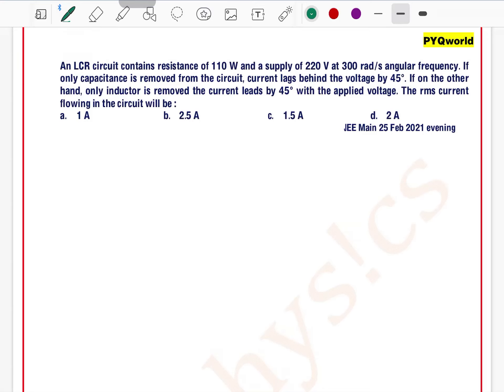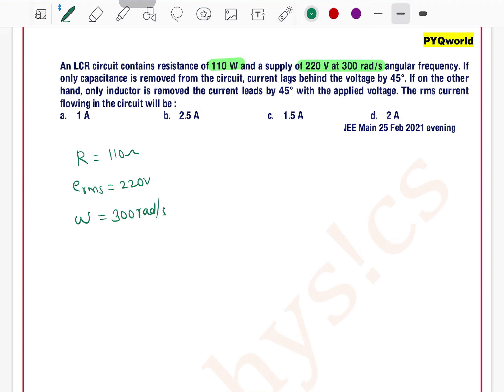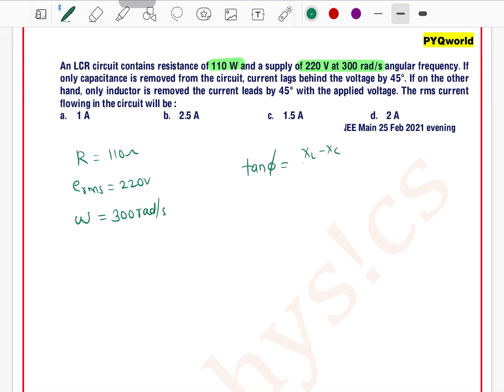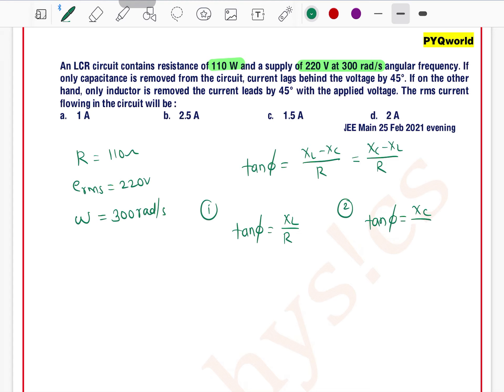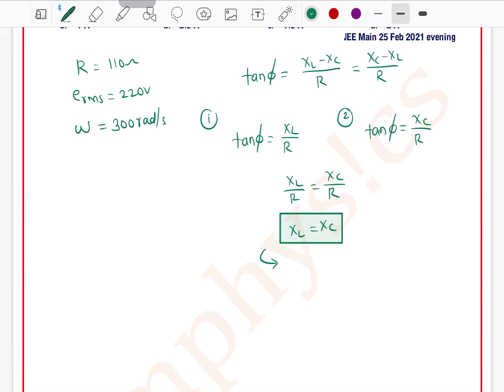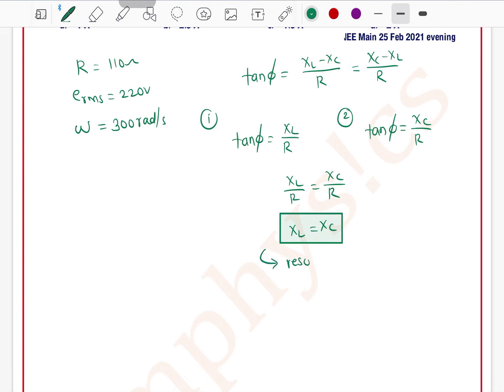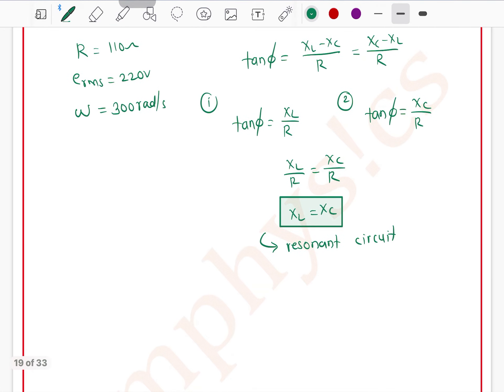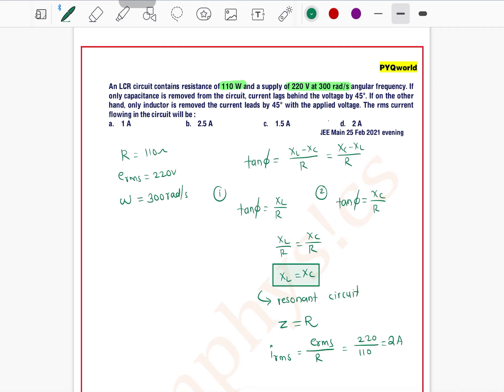An LCR circuit contains resistance of 110 W and a supply of 220 V at 300 rad/s angular frequency. If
Q 19. An LCR circuit contains resistance of 110 W and a supply of 220 V at 300 rad/s angular frequency. If only capacitance is removed from the circuit, current lags behind the voltage by 45°. If on the other hand, only inductor is removed the current leads by 45° with the applied voltage. The rms current flowing in the circuit will be :
 a. 1 A b. 2.5 A c. 1.5 A d. 2 A
 JEE Main 25 Feb 2021 evening